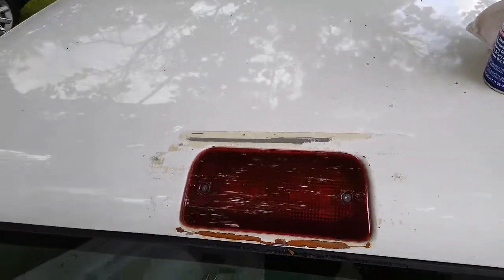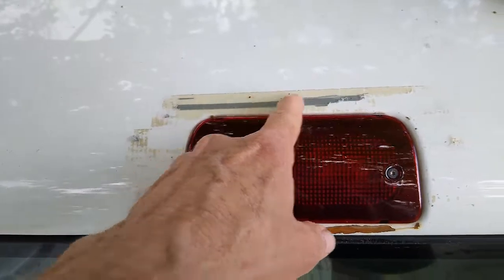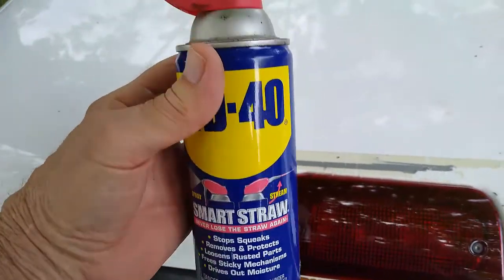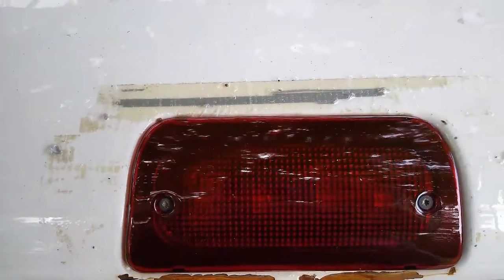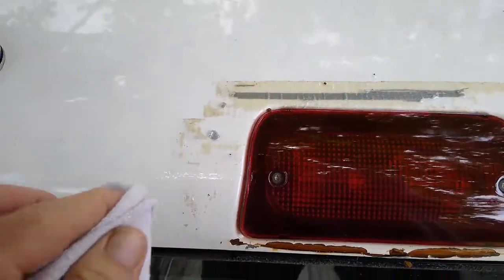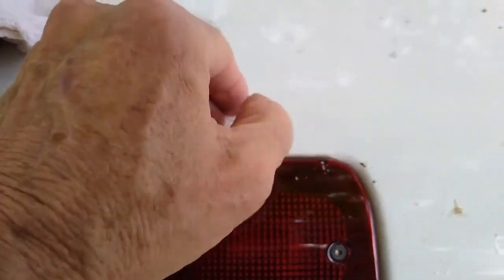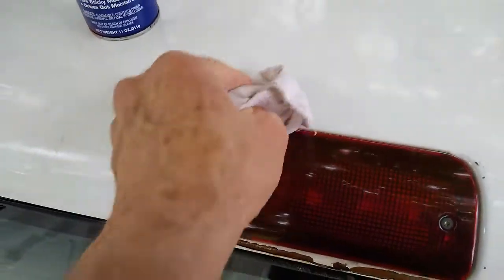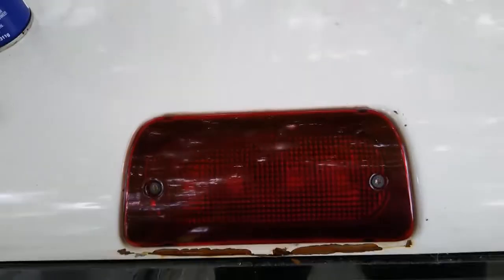Duct Tape residue removed the easy way Don't need GooGone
Sticky adhesive won't come off.